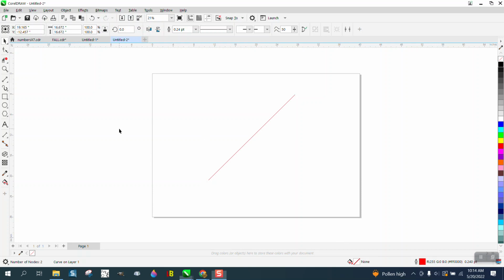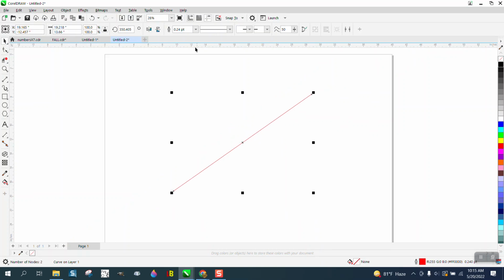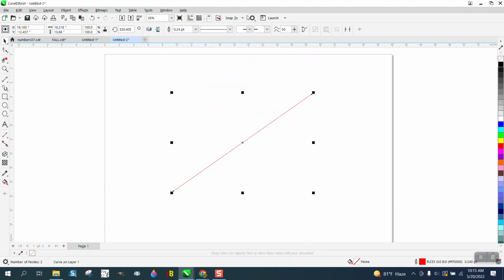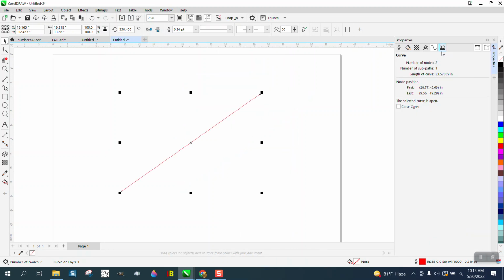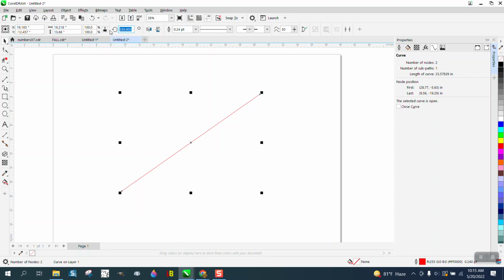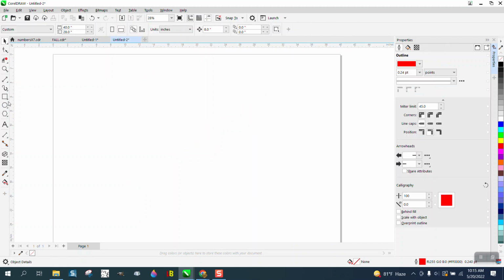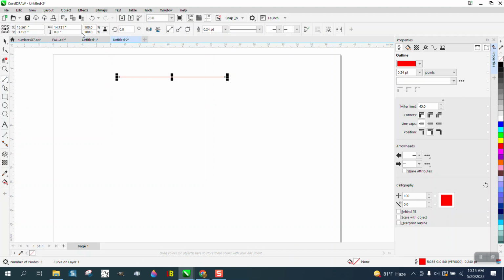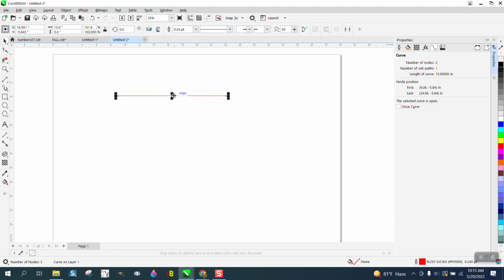Corel Draw Tips & Tricks Measure how long a line is